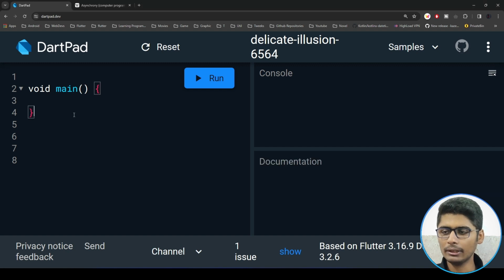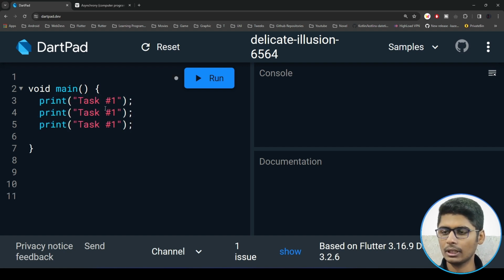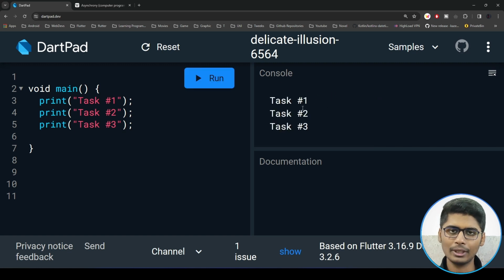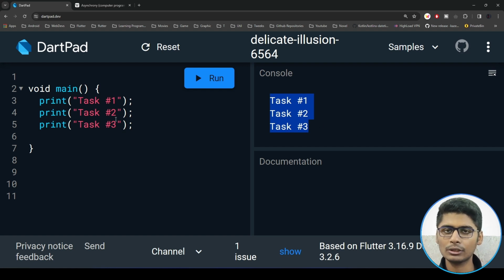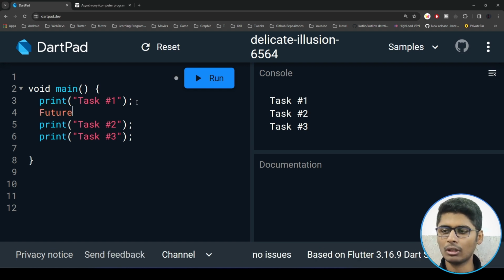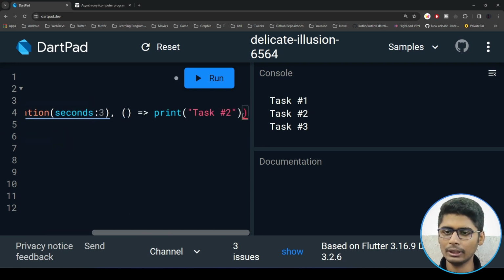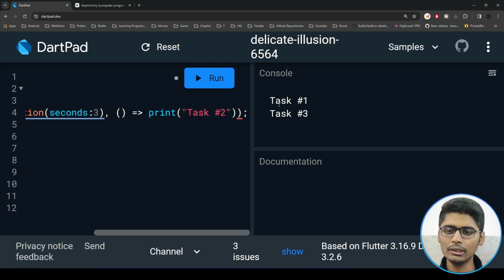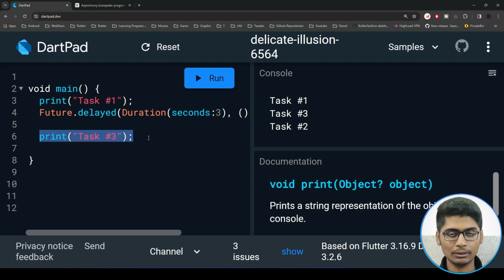Dart Tutorial - #39 Asynchronous.mp4